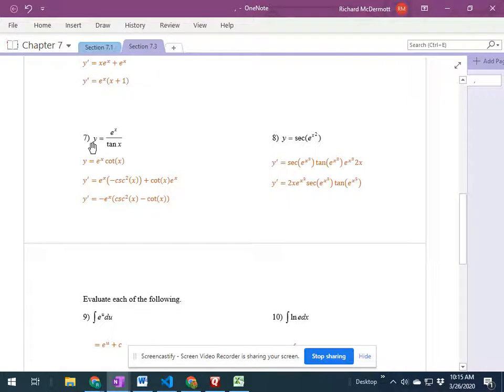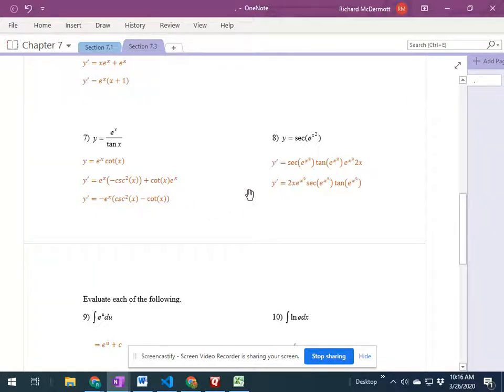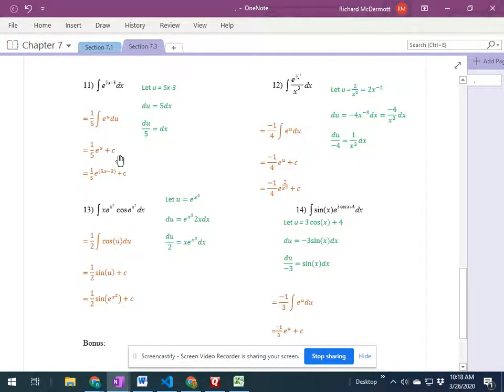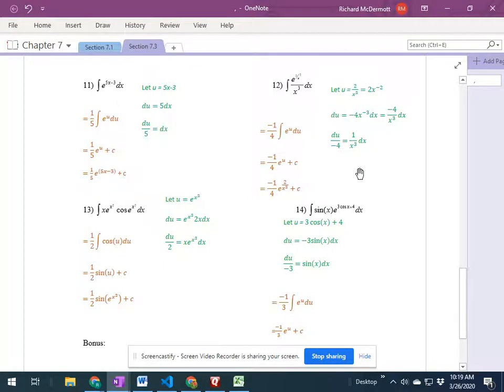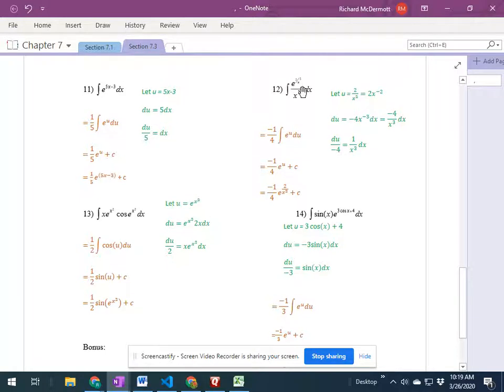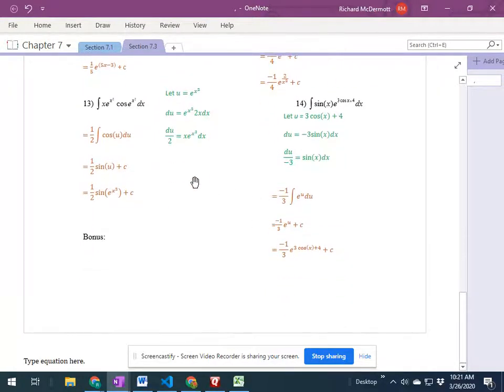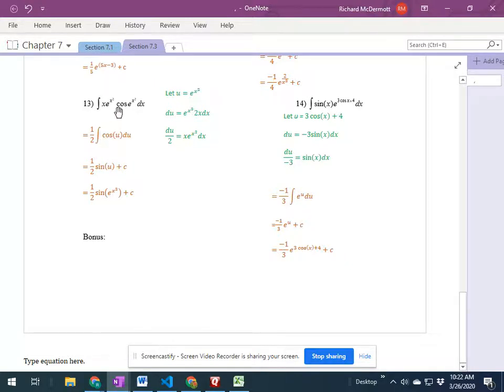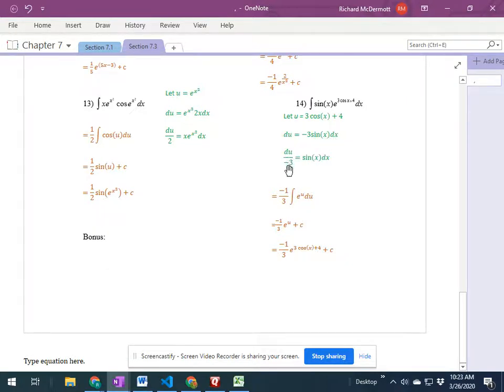Section 7.3 Quiz Review Part 2